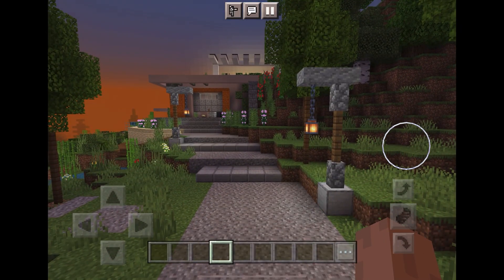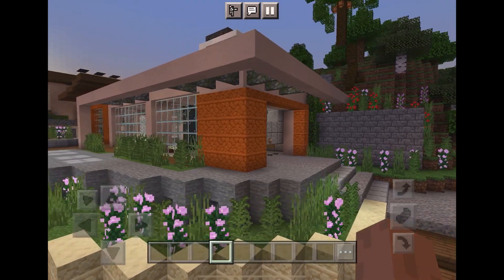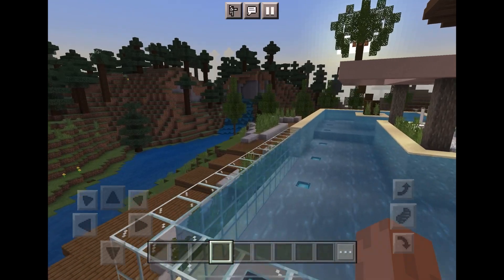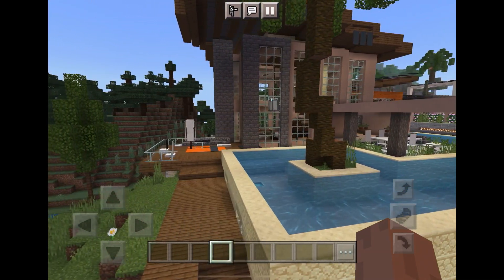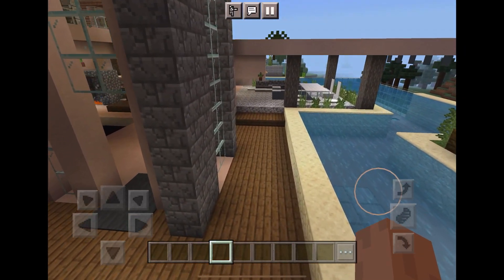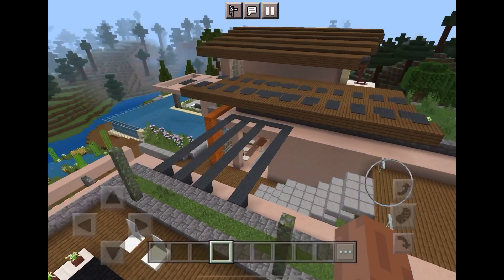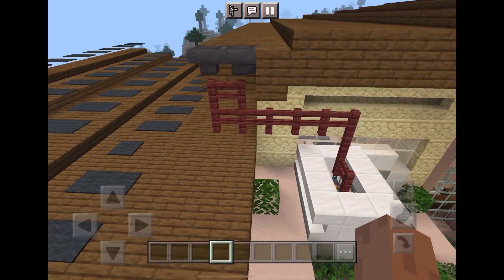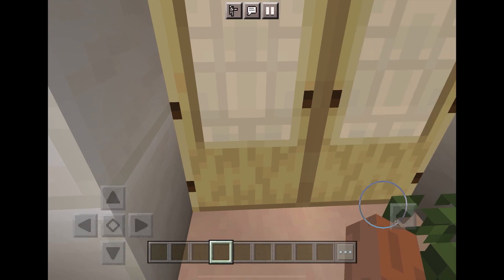Sustainable House using Minecraft